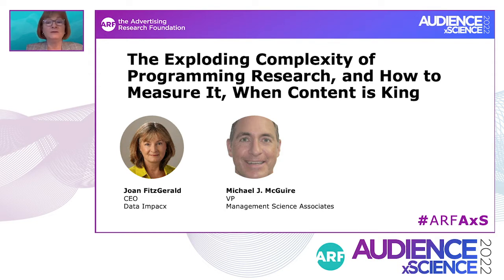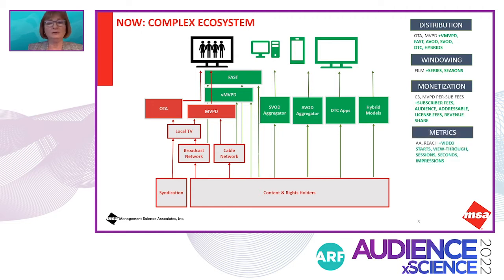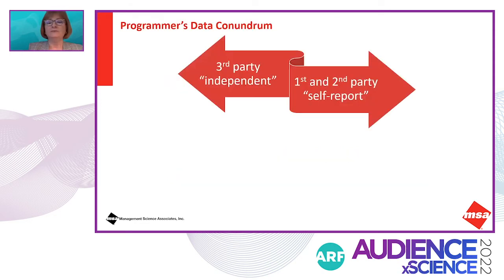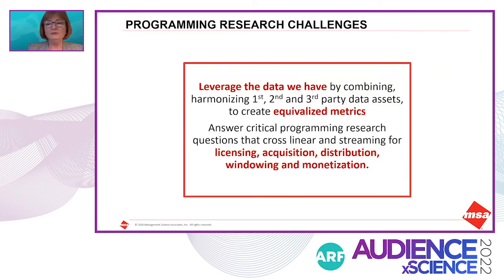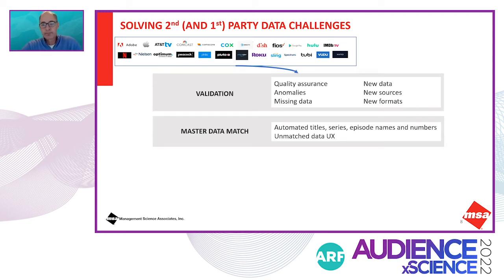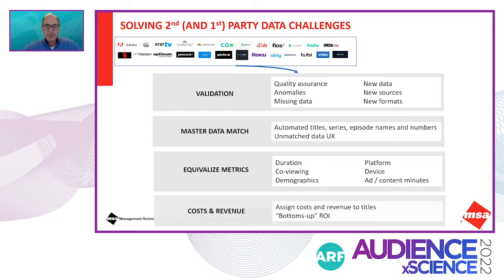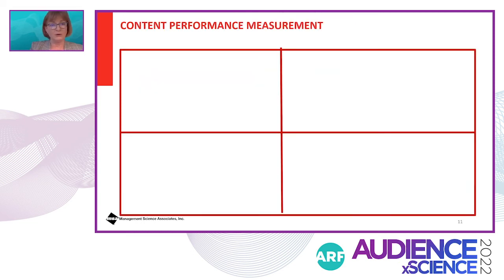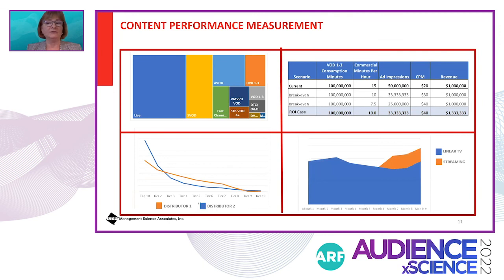ARF AUDIENCExSCIENCE 2022: The Exploding Complexity of Programming Research, and How to Measure It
The Exploding Complexity of Programming Research, and How to Measure It, When Content is King
New ways to achieve standardized metrics across all distribution end-points for programming decisions.

Speakers:
Michael J. McGuire – VP, Management Science Associates
Joan FitzGerald – CEO, Data ImpacX